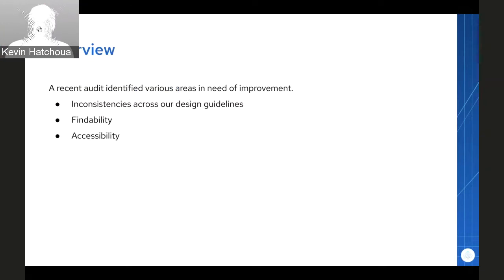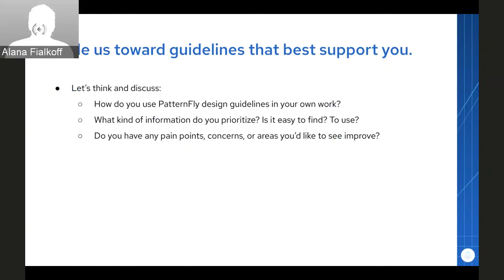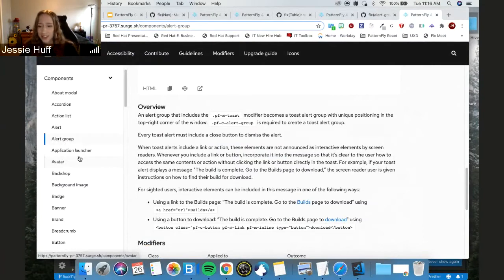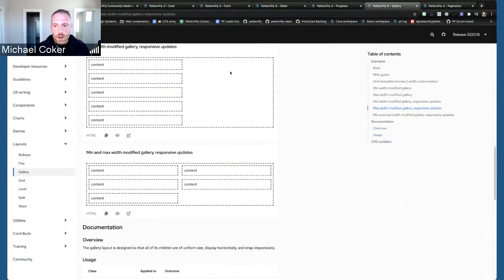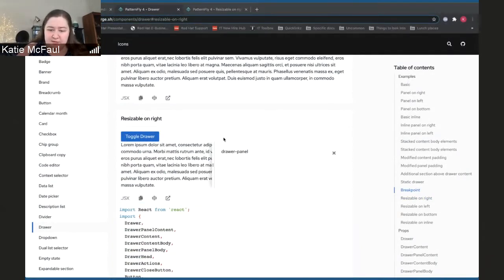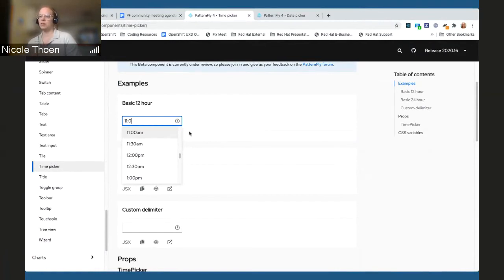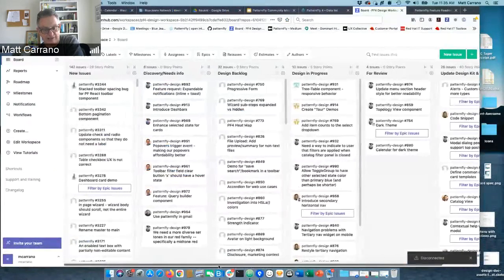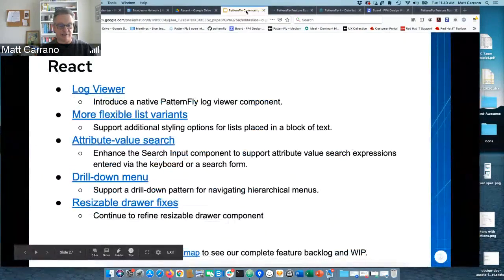PatternFly Community Meeting - January 26th, 2021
- Design guidelines content improvement project: Alana Fialkoff & Kevin Hatchoua
- Accessibility Update - Jessie Huff
      - Nav item keyboard accessibility
      - Table scope axe issue
      - Update example accessibility
- Core update - Michael Coker
      - Card section dividers
      - Form field groups
      - Slider
      - Progress - static value width
      - Gallery - custom item max-width
      - Pagination - responsive display modifiers
- React update
      - Resizable drawer - Katie
      - Alert - support for custom icon - Titani
      - Time picker - Nicole
- What we are working on Matt Carrano